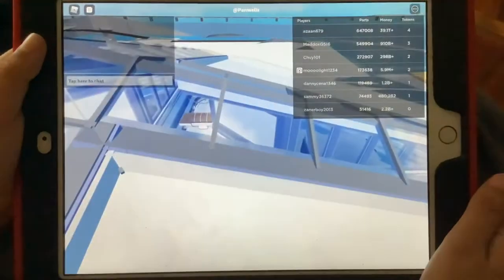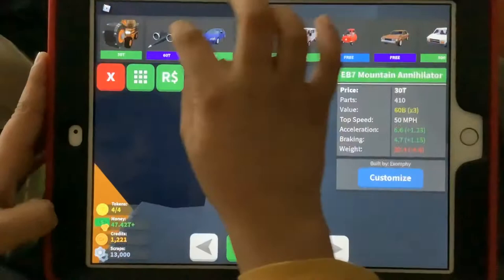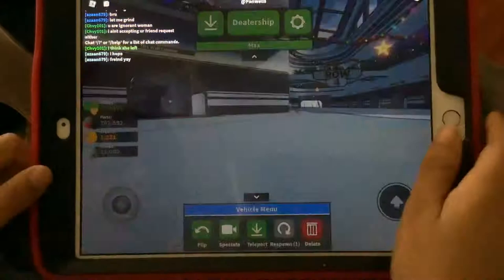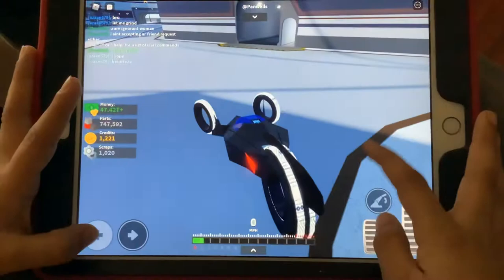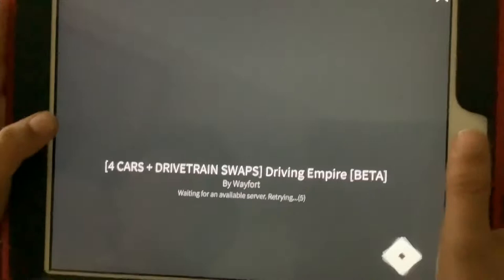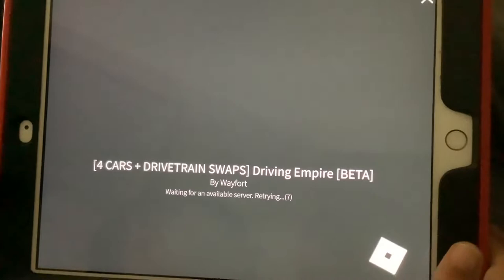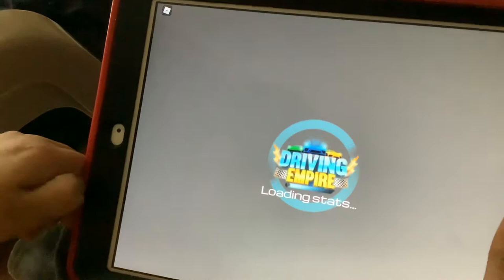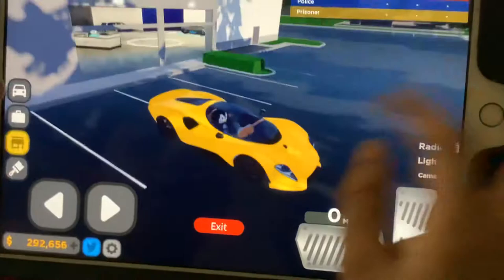Showing our cars